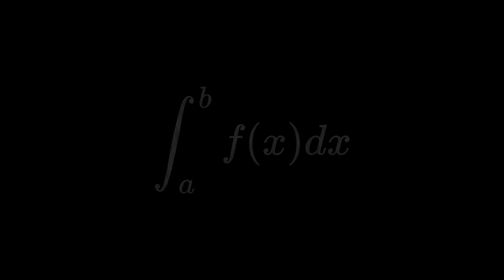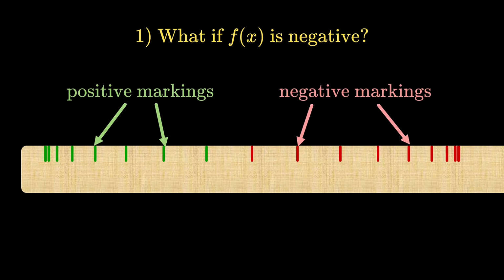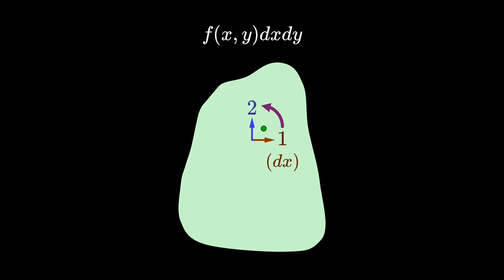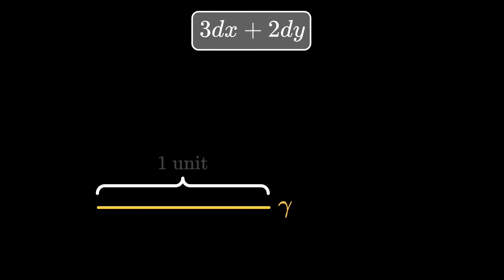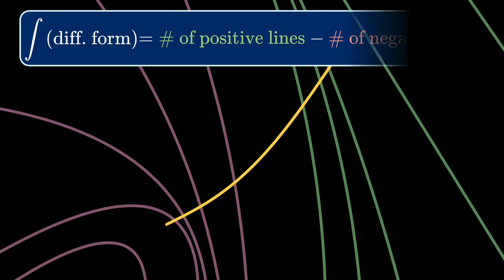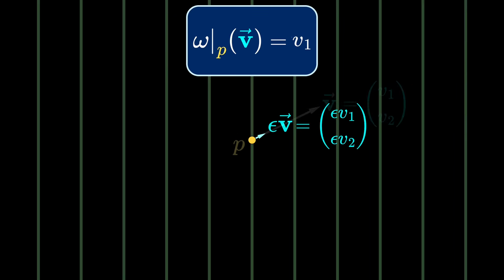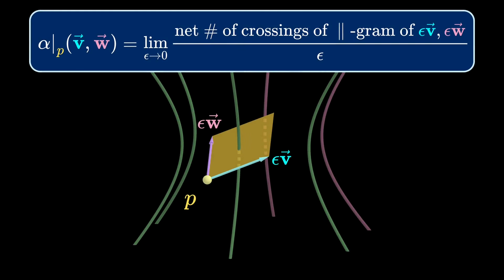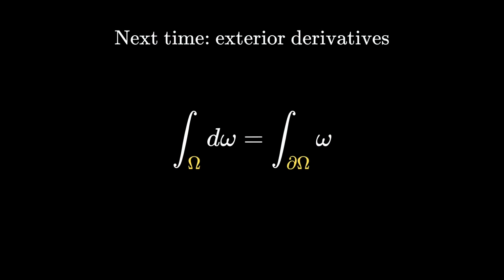What are differential forms? | Differential forms #2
What are differential forms? How do we visualise them? There are two perspectives: "how it looks" and "what it does", to be explained in this video.

and enter the following password: howitlooksvswhatitdoes

Comment on orientation: you might’ve heard of Fubini’s theorem, which roughly states that you can integrate in whichever variable first. First off, the kind of integrals in Fubini are slightly different and are insensitive to orientations. In some vague sense, those integrals always go from left to right (x direction), and bottom to top (y direction). When you integrate with respect to x first, then y, i.e. dx dy, you integrate in the usual orientation, and the differential form has the usual orientation too. But when you integrate with respect to y first, then x, i.e. dy dx, then you integrate in the opposite orientation, but the differential form also has the opposite orientation, and the minus signs cancel out.

4) Tristan Needham Visual Differential Geometry and Forms